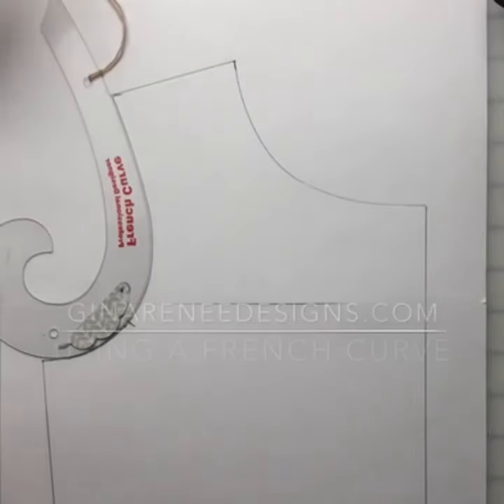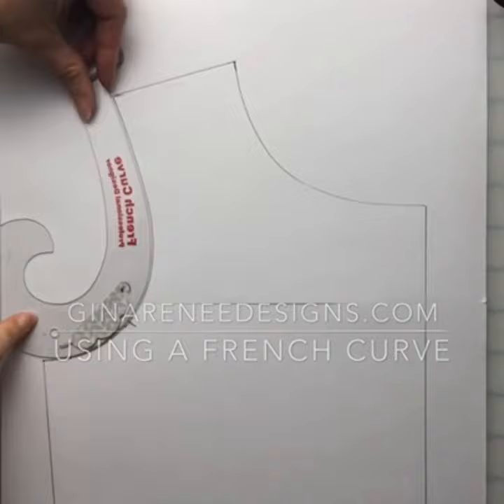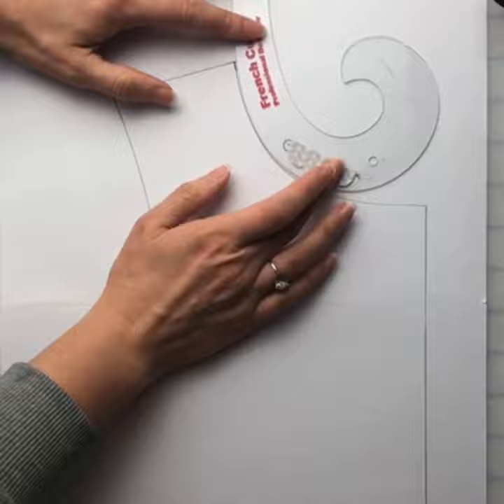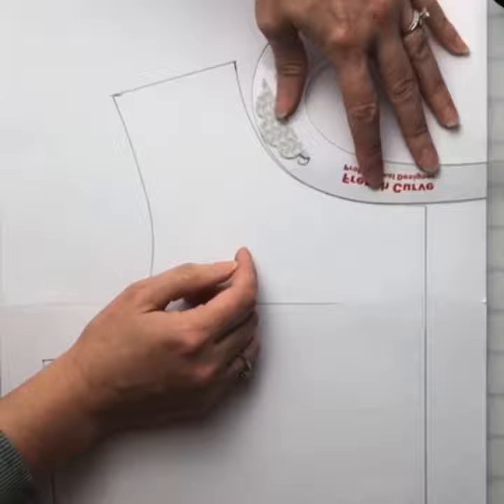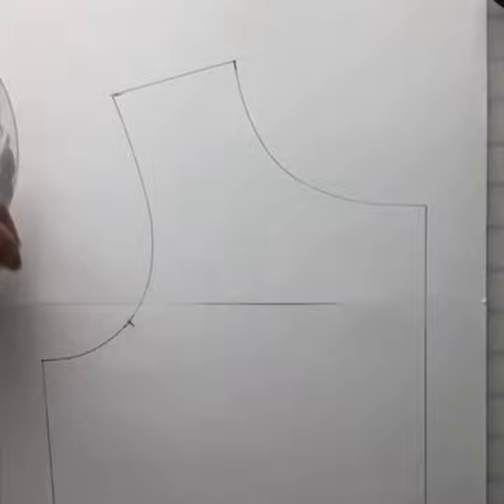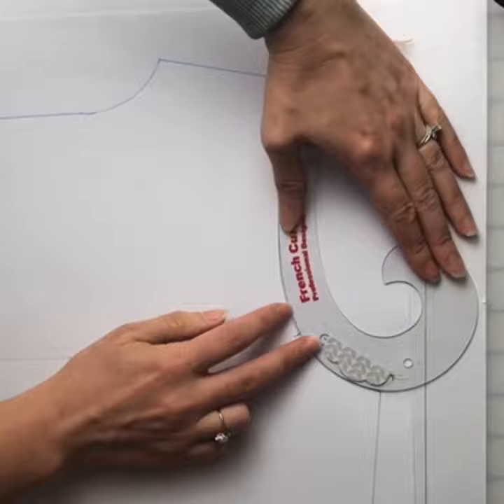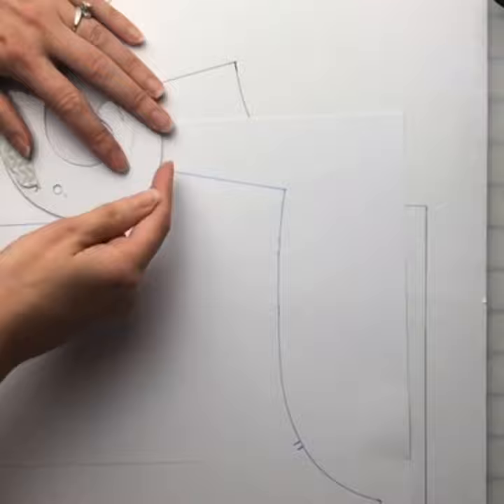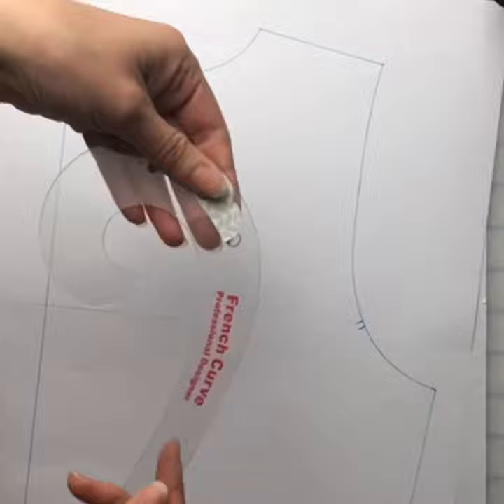My secret to perfect armholes and necklines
Not all French curves are created equal, and trust me, I’ve tried many of them! My favorite patternmaking tool for tops is this specific French curve, the Lance FC-1 9”. This has been my tried-and-true French curve, and I’ve never wanted any others.

It’s such a simple thing. I find it super helpful to get those beautiful shapes as a starting point in your patterns. You may end up altering the pattern as you go through your muslin prototype phase, but this is always how I start.

One tip I can give you is: write your name on it, add a sticker or do something to make it not completely clear; otherwise, it’s so easy to lose it in creative messes (I mean creative flow states 😂) 😆 I also loop a string through and hang it, so I can always find it in its place.

The Fitting Book gathers more than 15 years of experience in patternmaking.

Sign up for the FREE Patternmaking Mini-Course now to discover tips for measuring yourself!